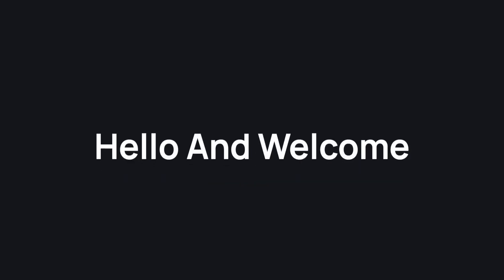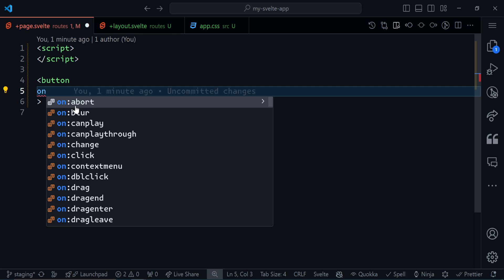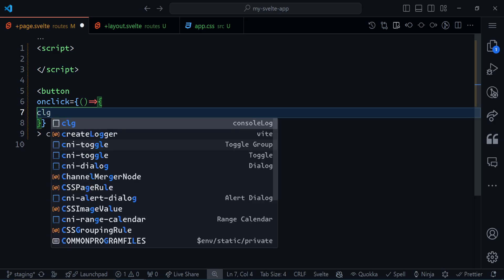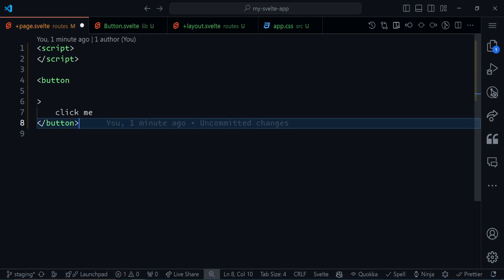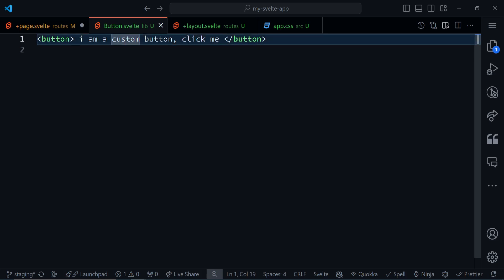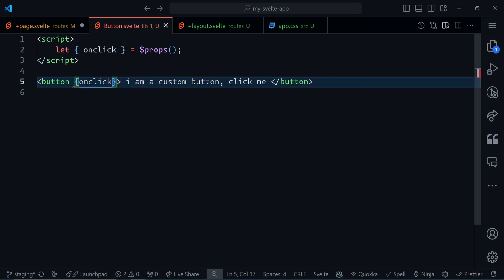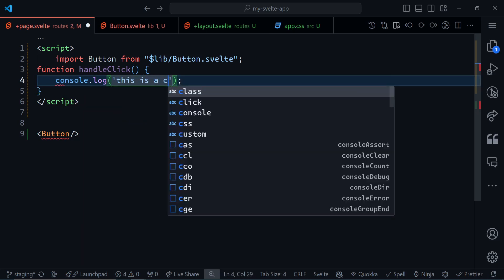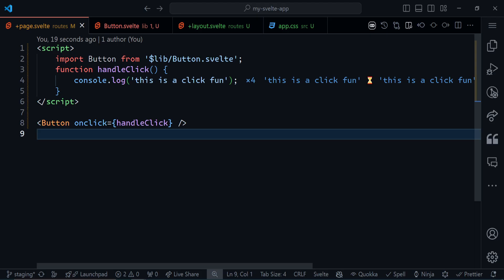Events in Svelte 5 (#5) | Parahack's Let learn Svelte 5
if you have any question , the comment section is always open

Lookin for me?